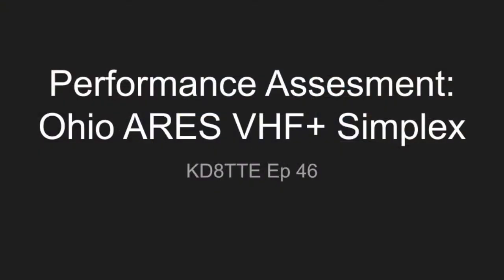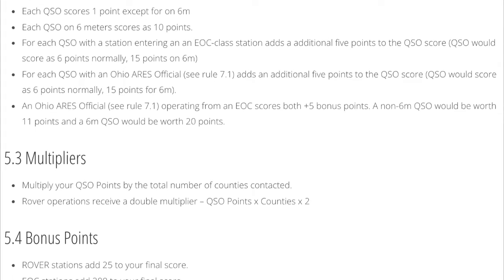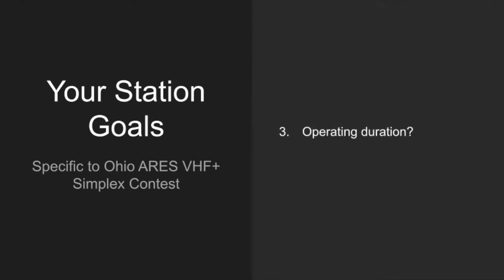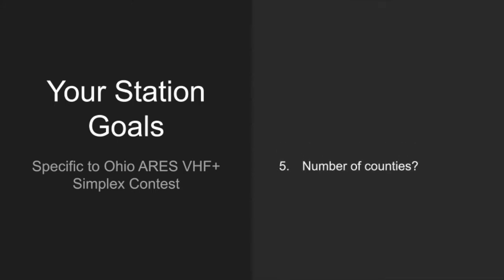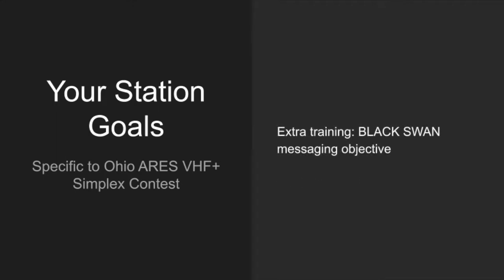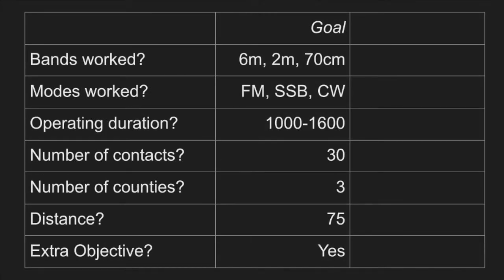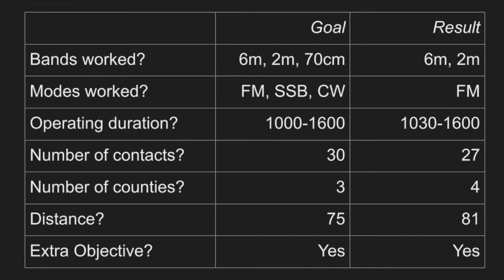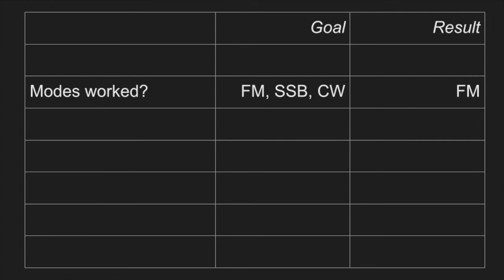Evaluating Radio Exercise Performance Using Ohio ARES VHF+ Simplex Contest (KD8TTE 046)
Not all training needs a heavyweight formal plan but if you want to get the most out of your training, you'll need to specify what you intend to accomplish and then measure your performance.

We follow up from the Ohio ARES VHF+ Simplex Contest to show how we can assess our own performance and engage in some improvement activity.